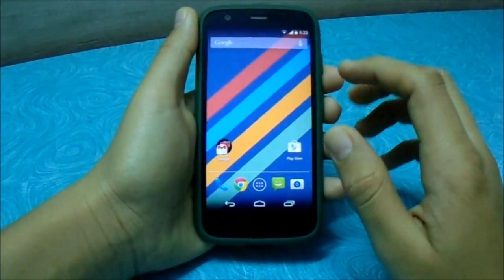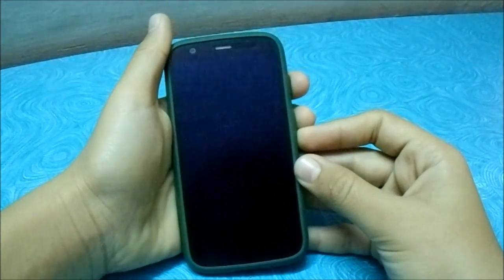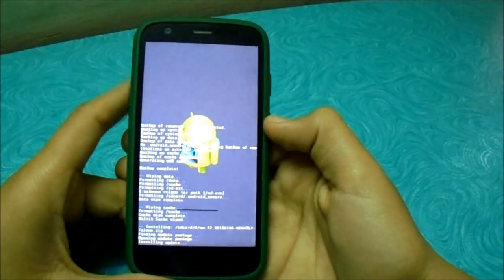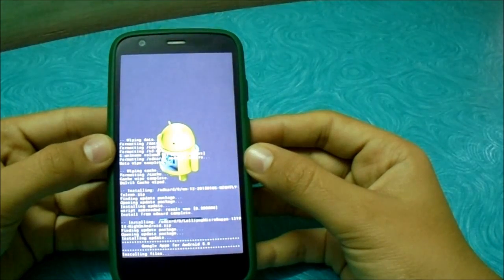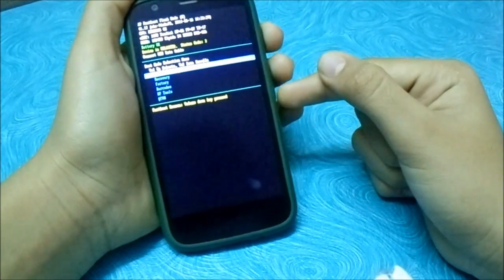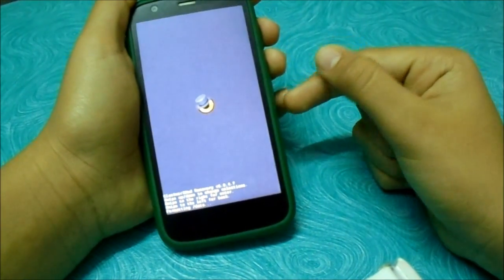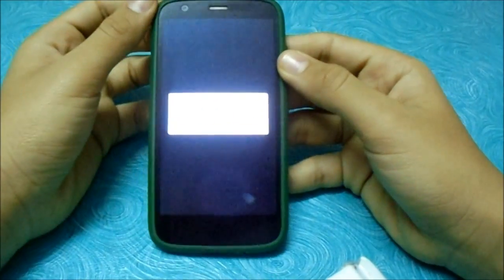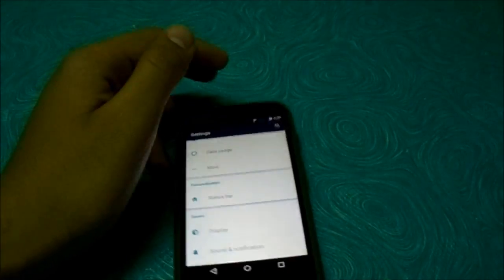How to Install CM12 Official on Moto G XT1033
UPDATE*-WORKING

Steps:

1.Place Gapps and cm12 file into root of your sd card.
2.Boot into recovery.
3.Take backup of your existing rom.
4.wipe data,cache,dalvik cache..
4.wipe system(optional)
5.REBOOT
5.If you are stuck in boot screen wipe sd card to..
6.sims will not be detected..